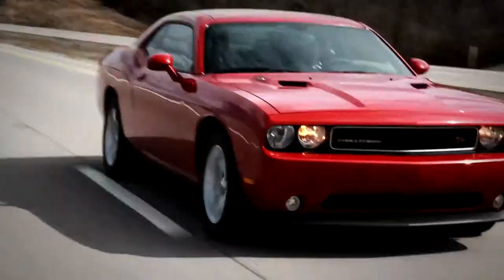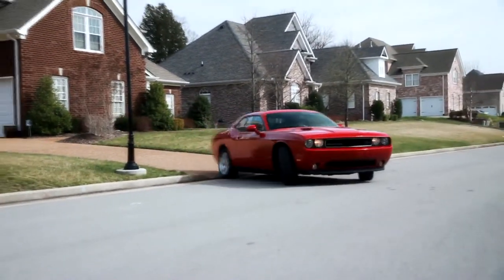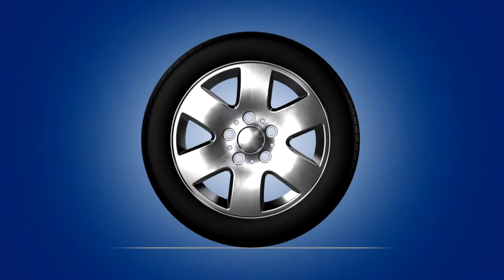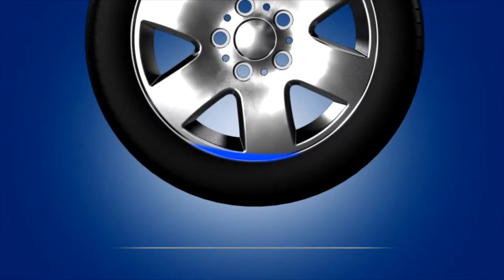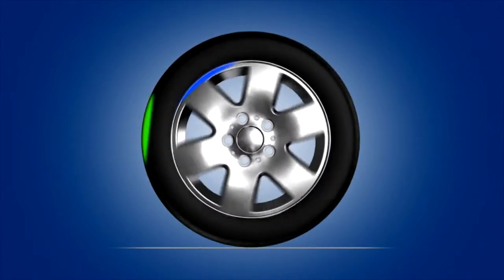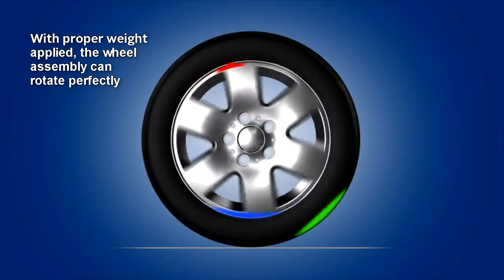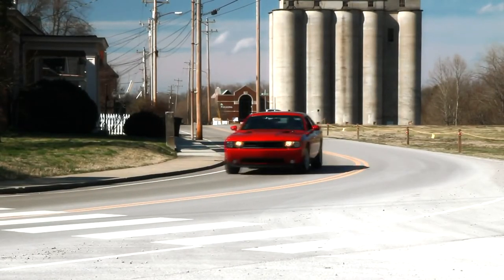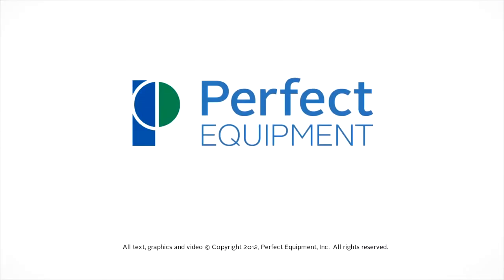Wheel Balance Training 101 by Perfect Equipment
This training course provides a basic understanding of who wheel imbalance affects, what initially causes wheel imbalance and what effects an imbalance can have on vehicles and drivers.  Perfect Equipment is a brand of WEGMANN automotive.